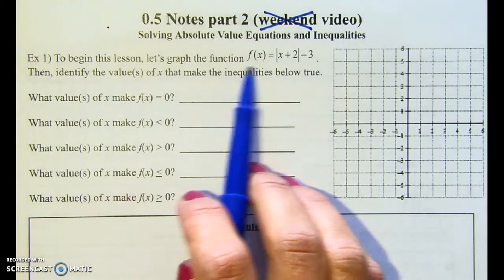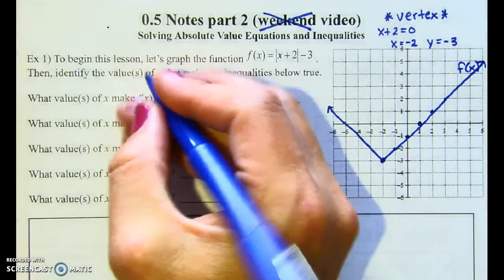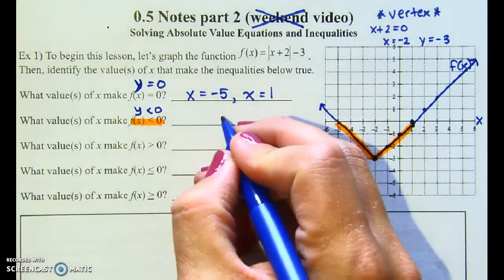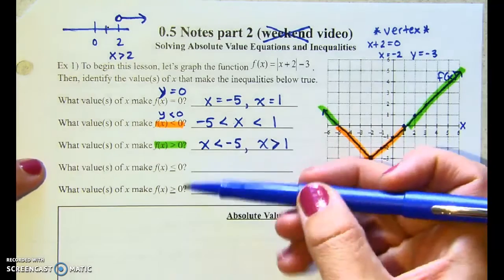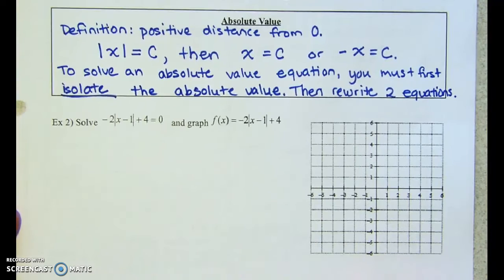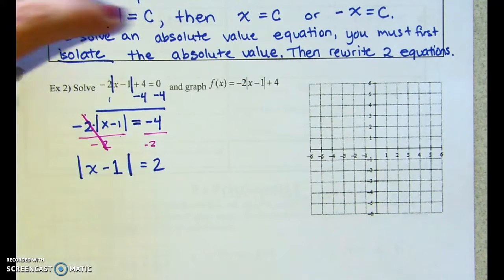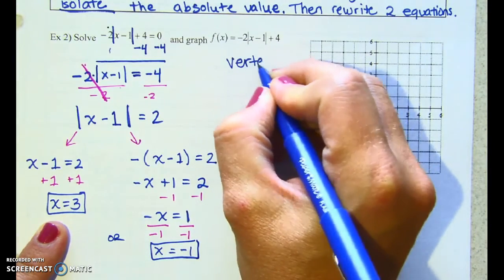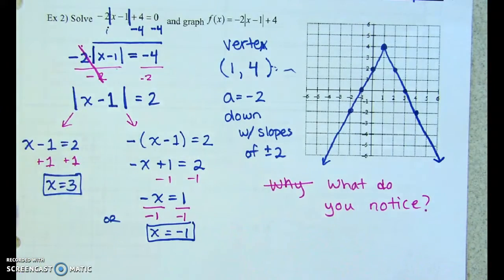M3H Lesson 0.5 Absolute Value